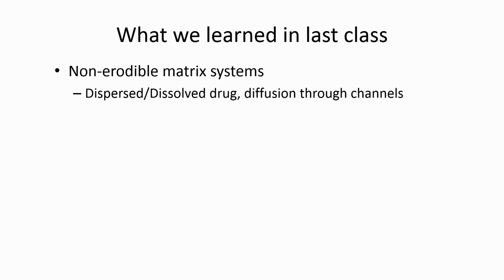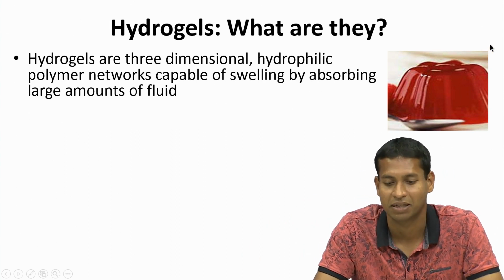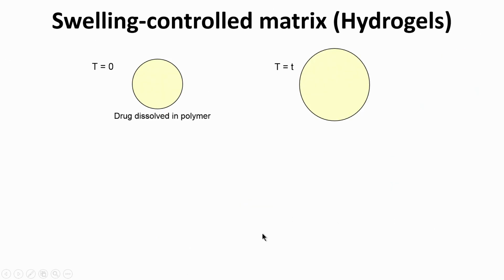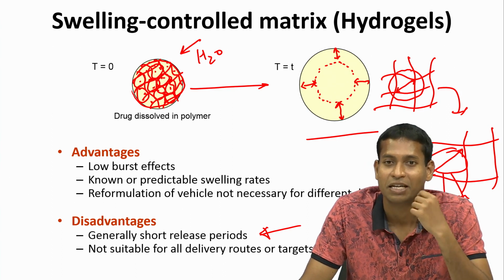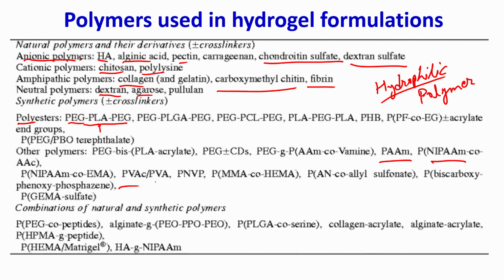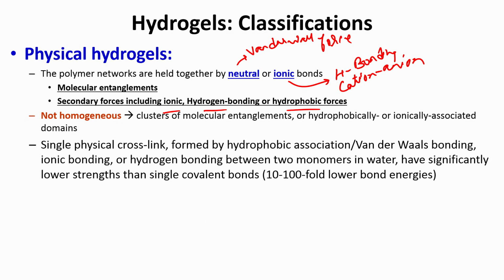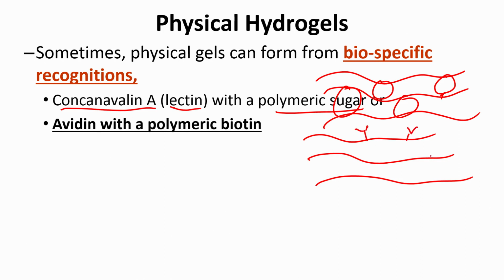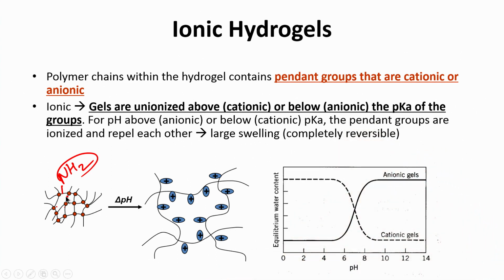noc19 bt23 lec14 Hydrogels – I